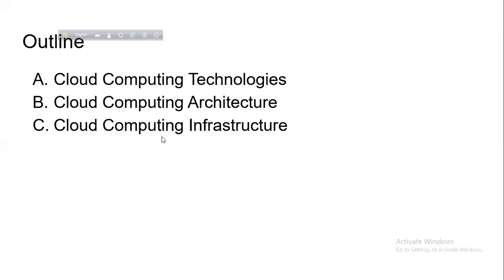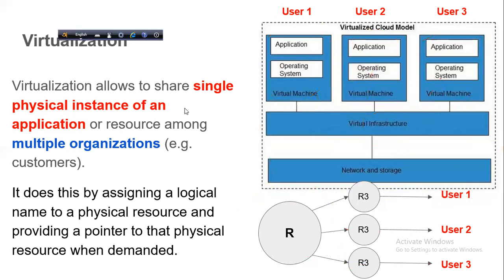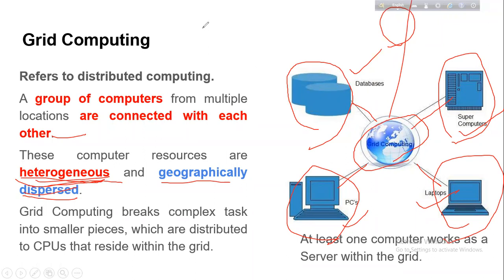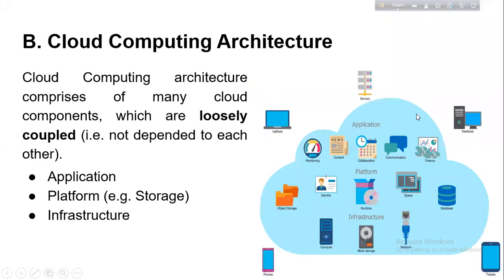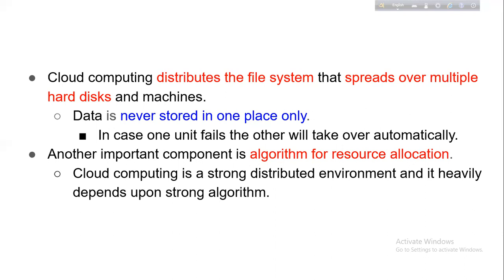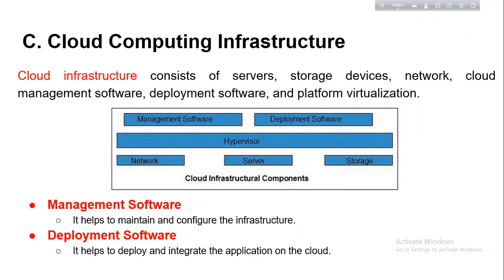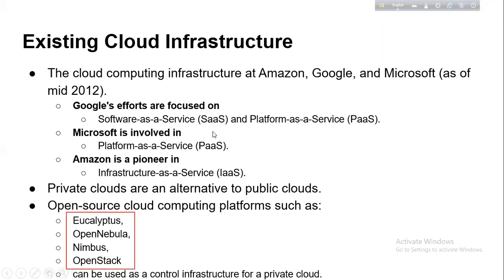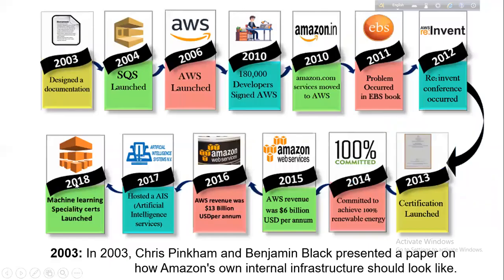Video Lecture on August 4